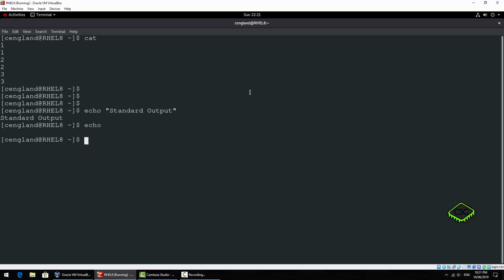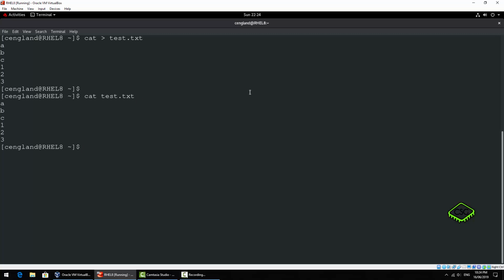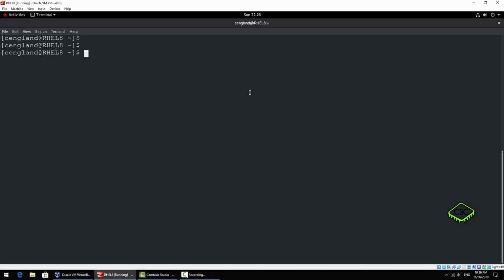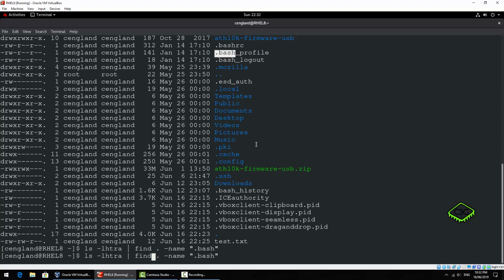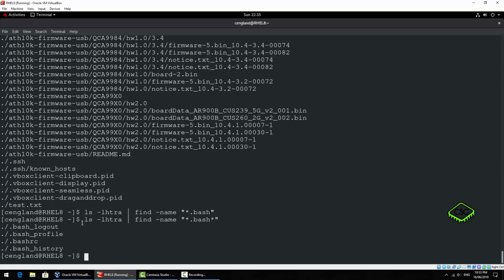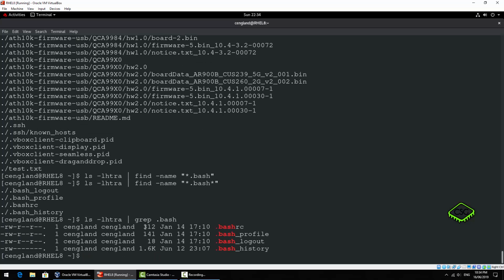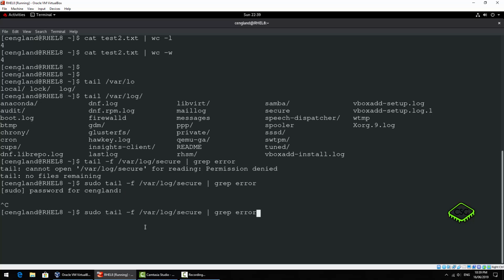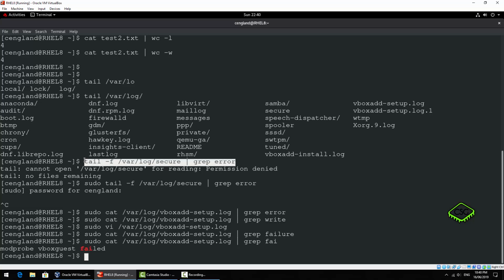RHCSA RHEL 8 - Use input-output redirection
Video to cover the section 'Use input-output redirection' for the RHCSA (Red Hat Certified System Administrator).

Commands used in this video:
(note in this description field we are unable to use the less than or more than symbol. Replace with the relevant symbol.

Standard Input
# cat

Standard Output
# echo "Standard Output"

Standard Error
# ls %

Redirection

Overwrite:
Standard output: 'more than symbol'
Standard input:  'less than symbol'
Standard error:  2'more than symbol'

Append:
Standard output: 'more than symbol''more than symbol'
Standard input: 'less than symbol''less than symbol' (line by line input)
Standard error: 2'more than symbol''more than symbol'

Examples:
Standard output:
# cat 'more than symbol' test.txt
# cat test.txt
# cat text.txt
# cat 'more than symbol''more than symbol' text.txt
# cat test.txt

Pipe:
less:
# ls -lhtra | less

find:
# ls -lhtra | find -name "*.bash*"

grep:
# ls -lhtra | grep .bash

tee:
# cat | tee test2.txt
# cat test2.txt

tr:
# cat test2.txt | tr a A

wc:
number of letters:
# cat test2.txt | wc -l
number of words:
# cat test2.txt | wc -wc

tail with grep:
# sudo tail -f /var/log/secure | grep error

cat with grep:
# sudo cat /var/log/vboxadd-setup.log | grep error
# sudo cat /var/log/vboxadd-setup.log | grep write
# sudo cat /var/log/vboxadd-setup.log | grep fai